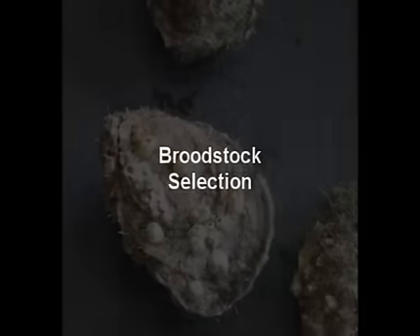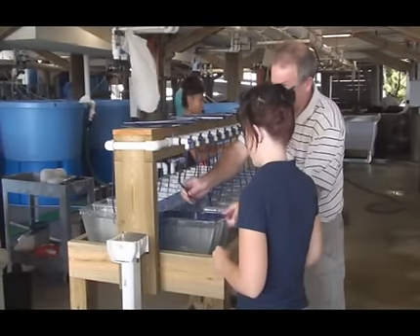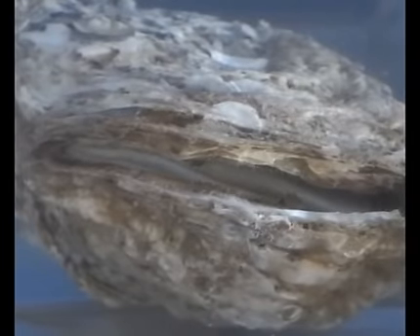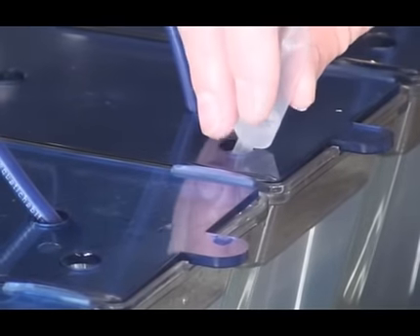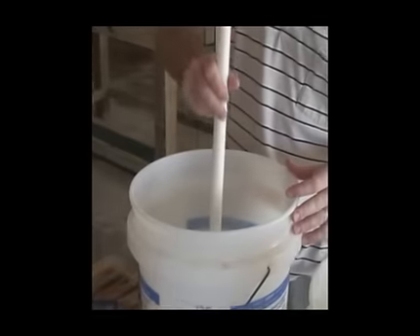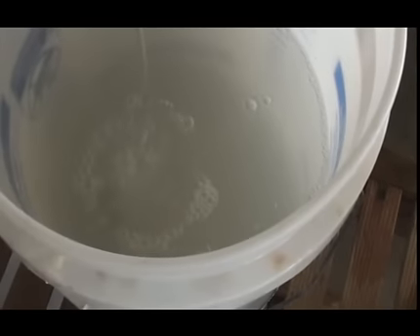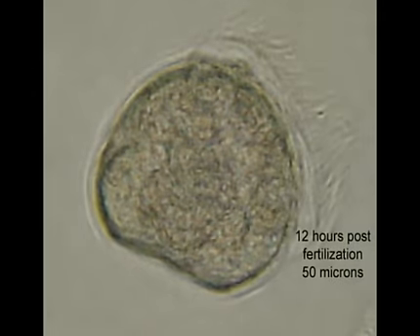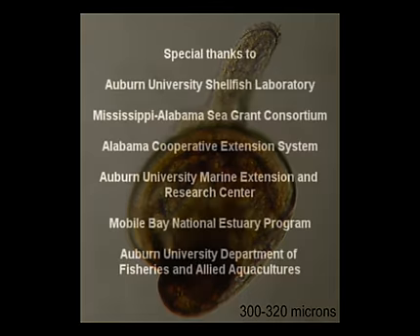Hatchery Spawning by Thermal Shock of the Eastern Oyster, Crassostrea virginica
Seven minute video on the hatchery spawning of the Eastern oyster, Crassostrea virginica, at the Auburn University Shellfish Laboratory on Dauphin Island, Alabama